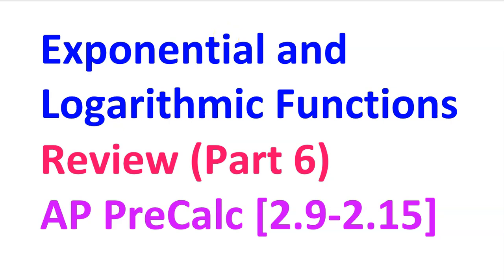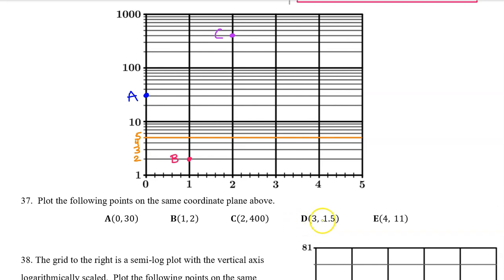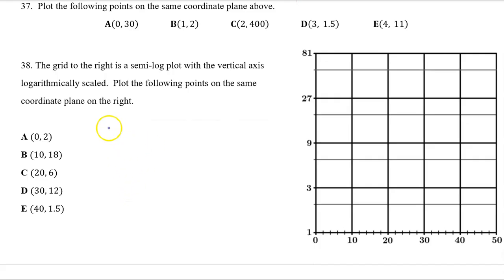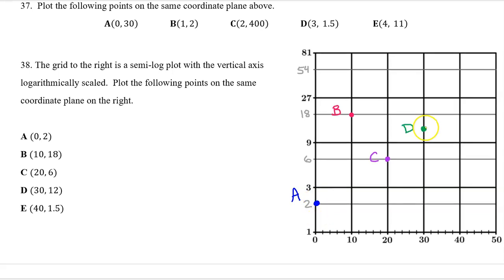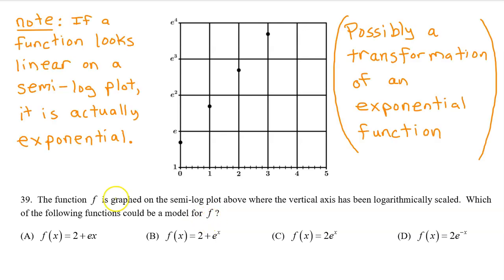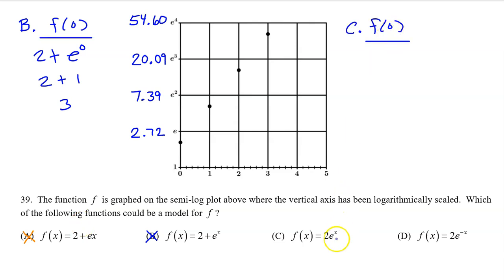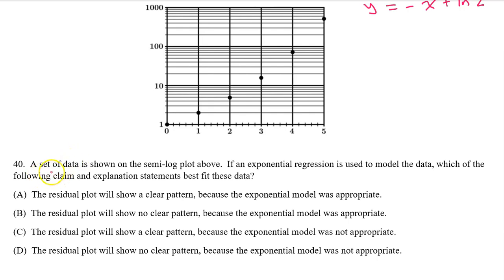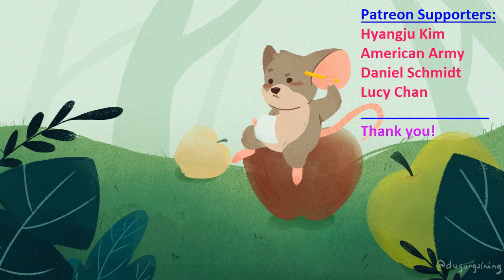2.16K - Exponential and Logarithmic Review (Part 6) - Semi-Log Plots [AP Precalculus]